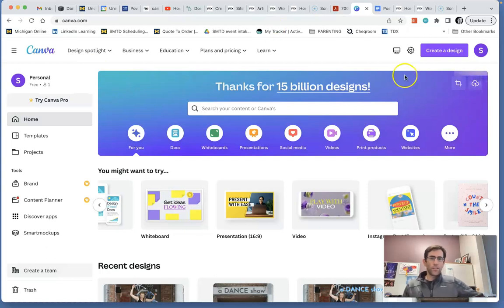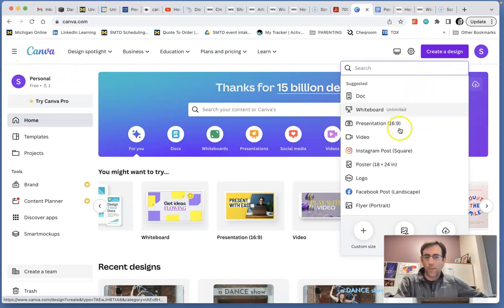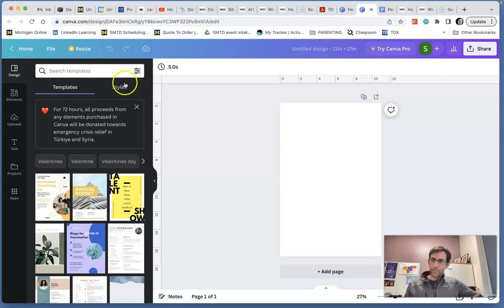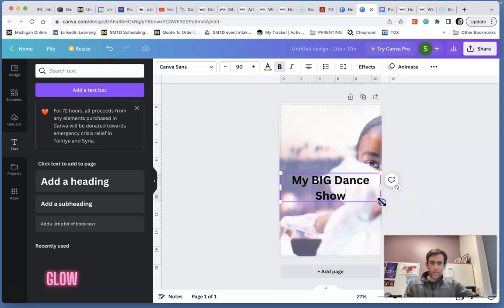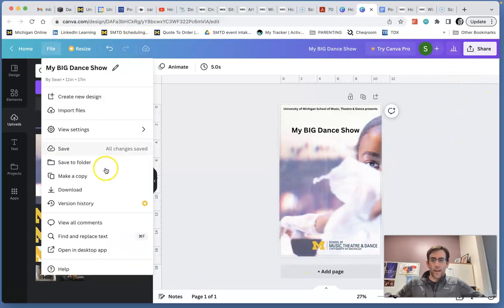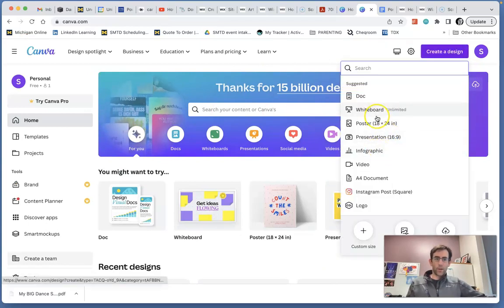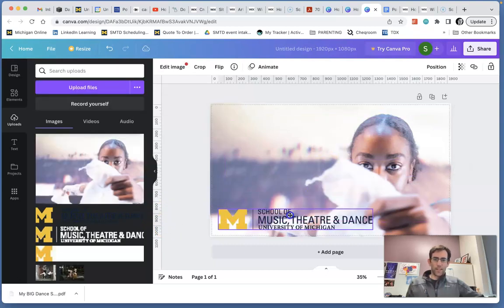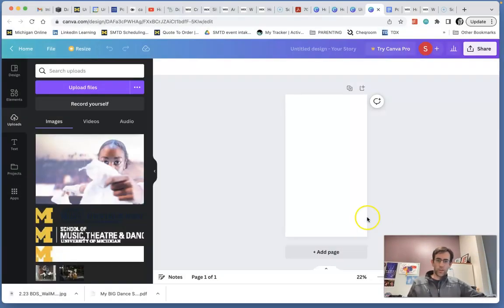Tutorial: Creating Digital Assets in Canva